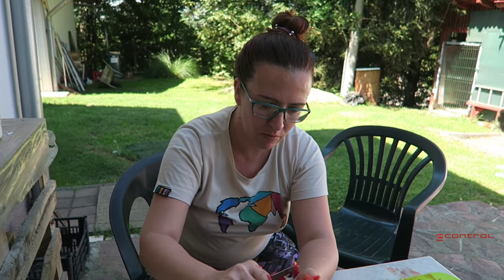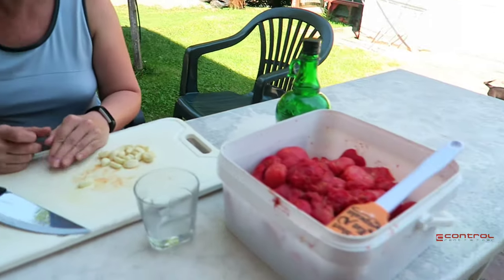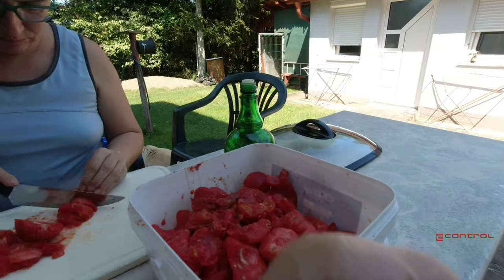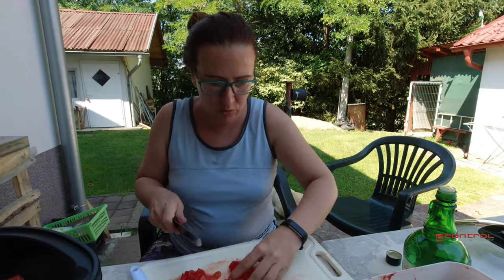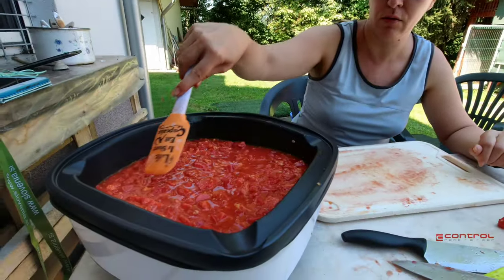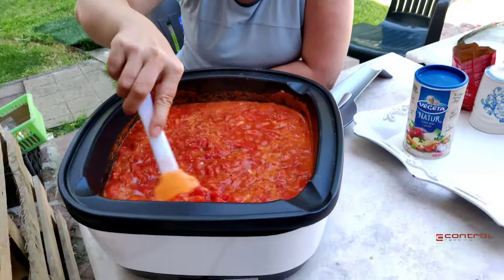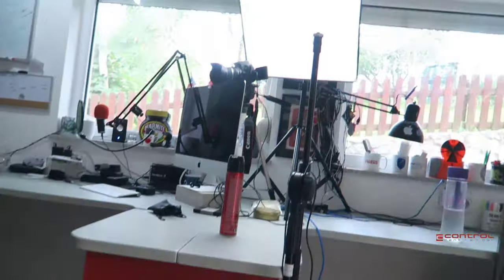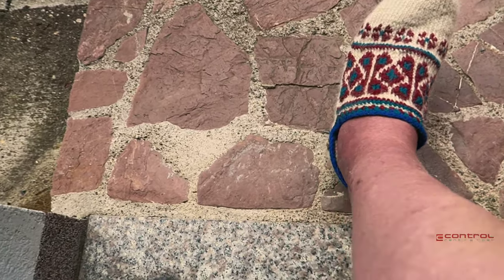Making Tomato Sauce and Winter Fuel Arrives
A Video from Bosnia and Herzegovina.

If you really want to comment and engage with us please drop us an e-mail at . We'll answer almost straight away.

Because that would be so cool.

Tamara and I look forward to catching up with you there.

Once again thanks for being with us so far 😀